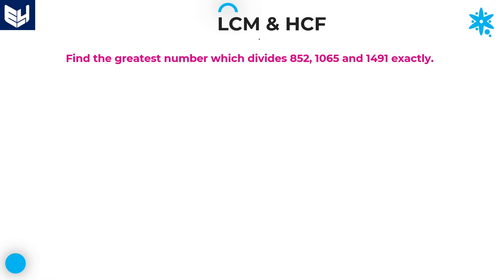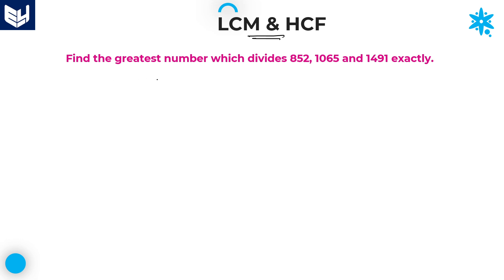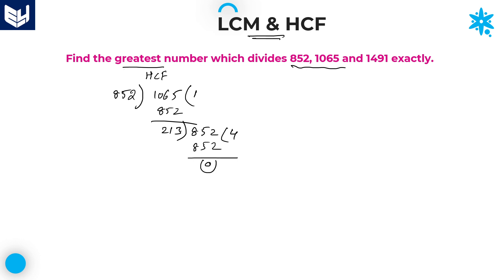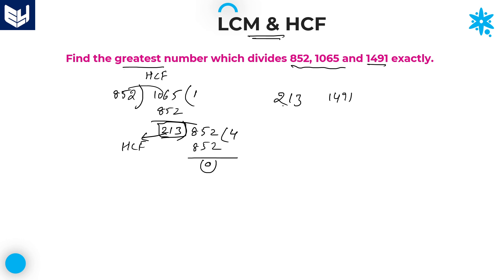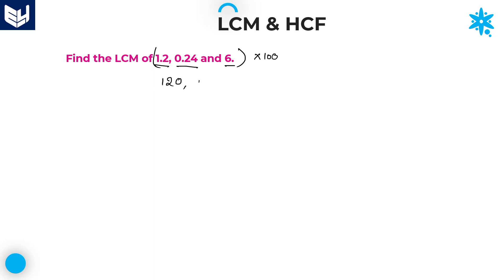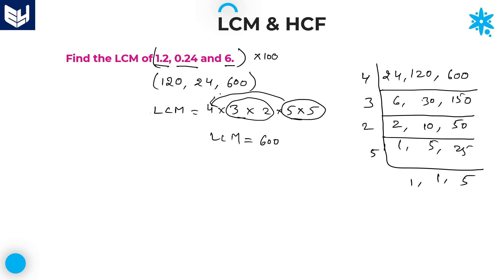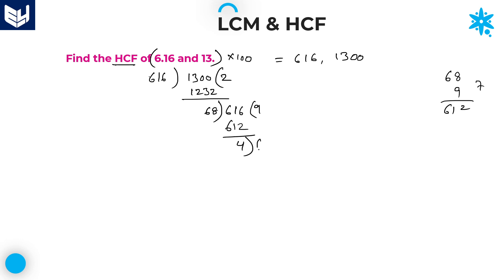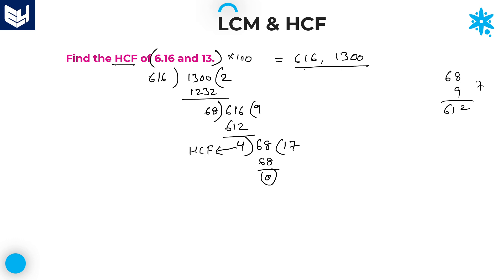LCM and HCF | find Greatest number | Aptitude | Part- 05 | Bharath Kumar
Aptitude
LCM & HCF  : Finding Greatest number